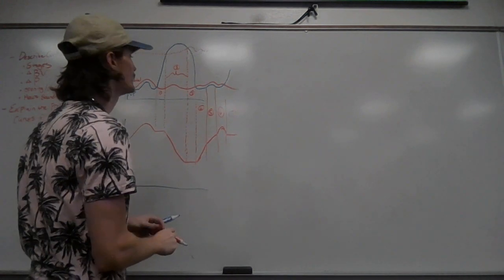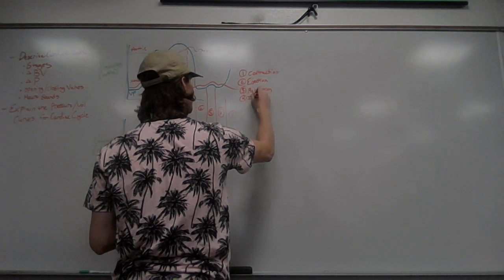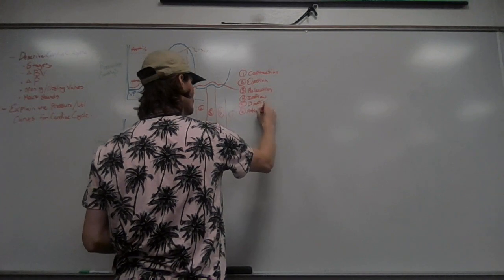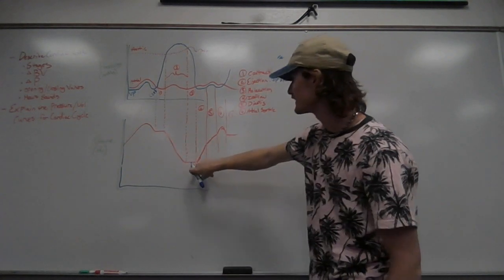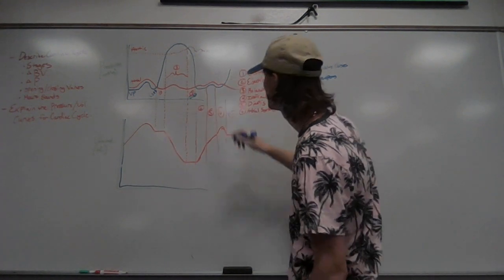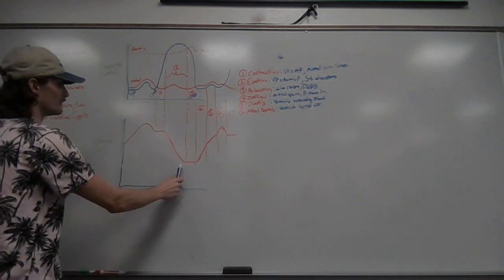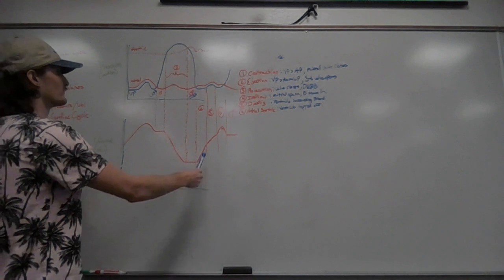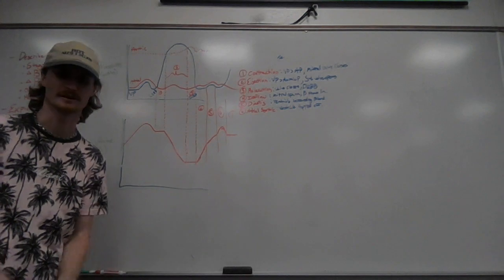Bio461 Unit 3 Essay Question 2